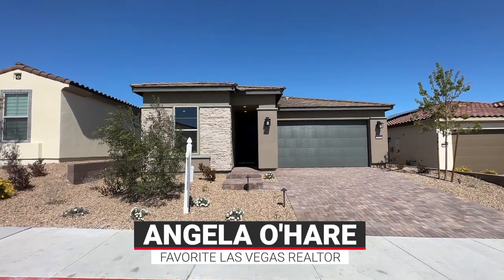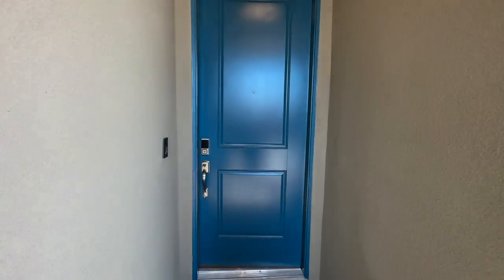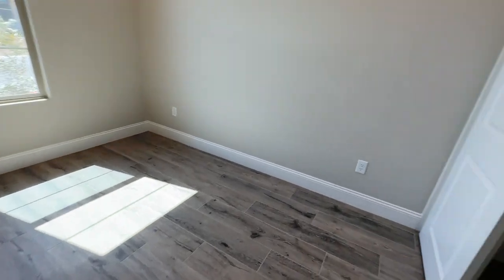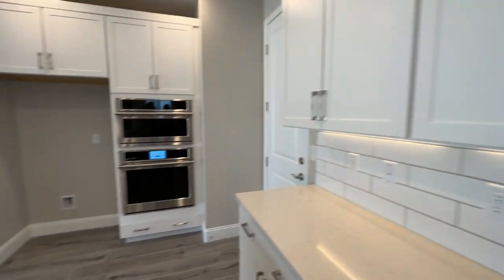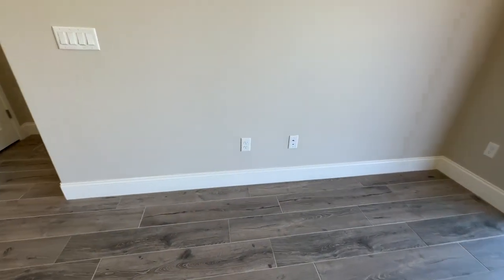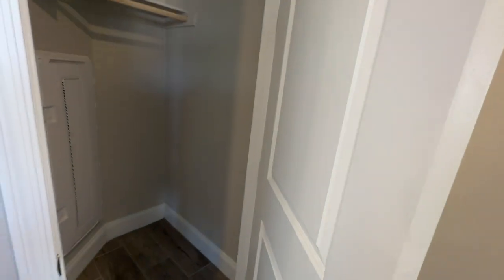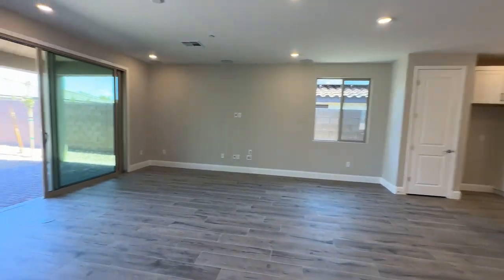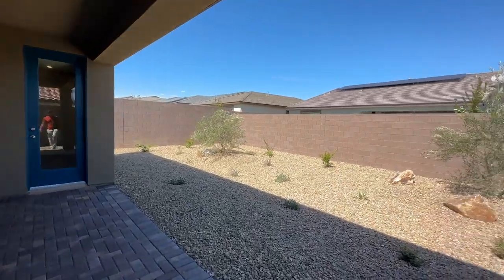Dream Floor Plan $609k+, 1648 sq. ft. | Move-In Ready Home for Sale at Trilogy Sunstone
Trilogy Sunstone by Shea Homes - 55+ Retirement Community

Trilogy at Sunstone by Shea Homes is a newer gated 55+ active adult retirement community in Las Vegas, Nevada. This 55+ community offers homebuyers a traditional set of amenities as well as a variety of floor plans.

DREAM
1,648 sq. ft.
2 Beds + Den
2 Baths
2 Car-Garage
ON SALE @ $609,990

Company: Home Realty Center
License #: 180246